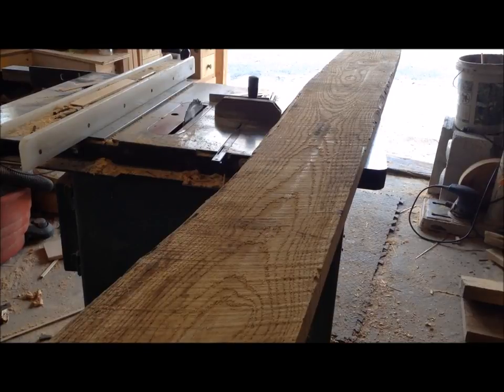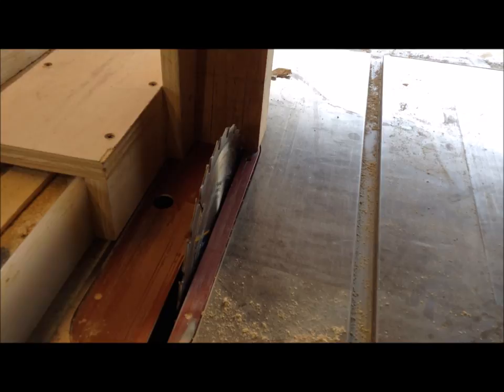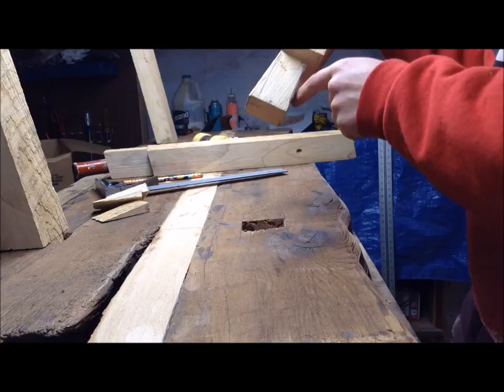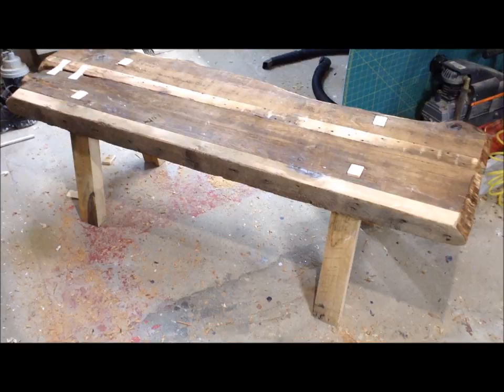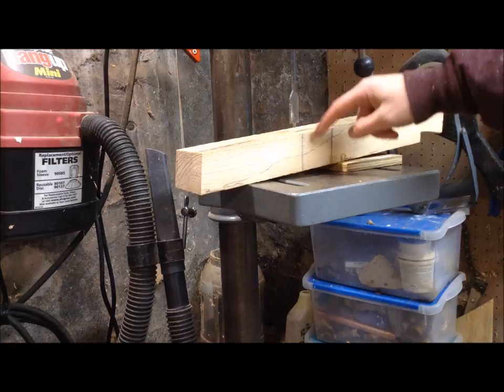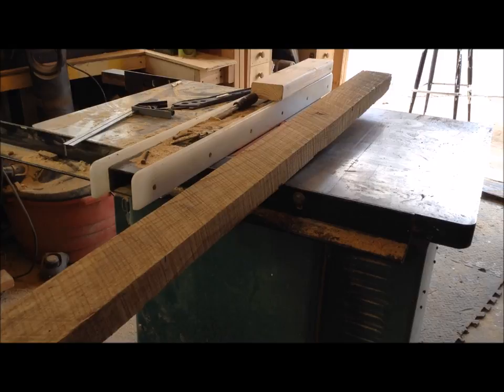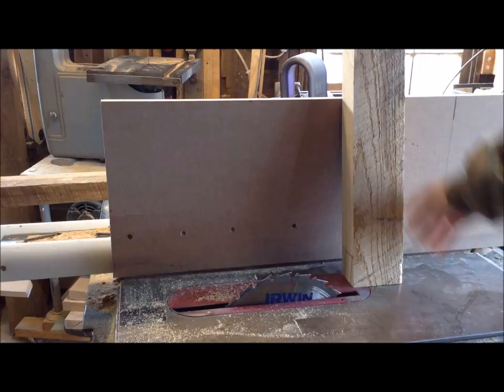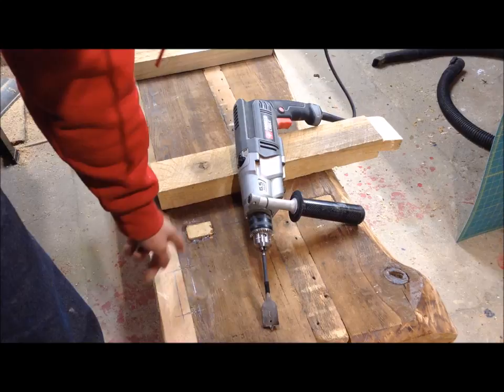Woodworking : Wedding Bench //How-To Part 2